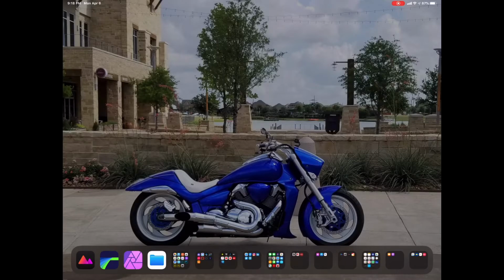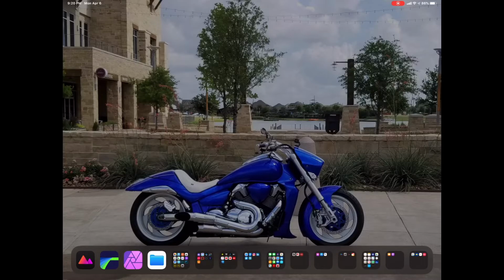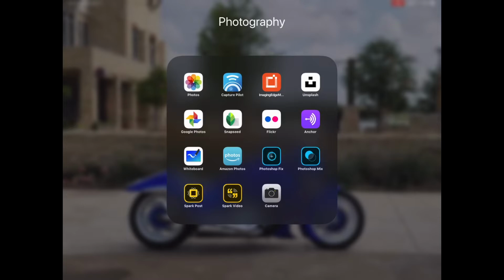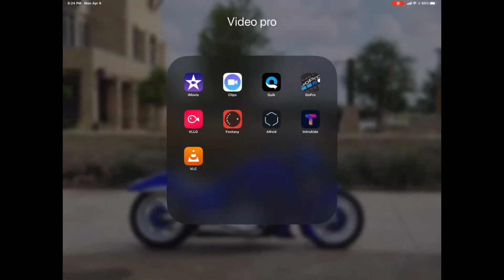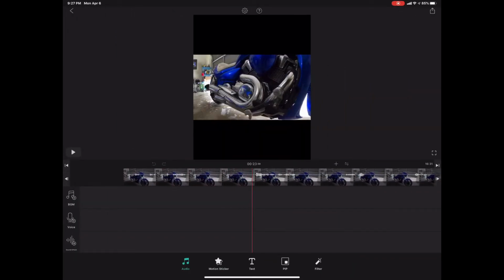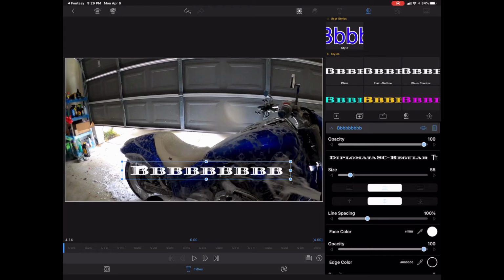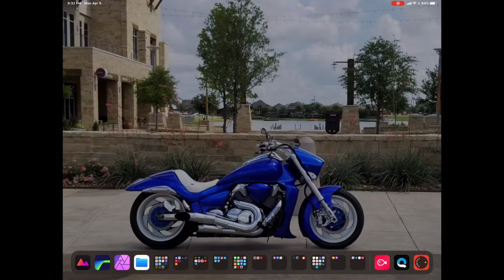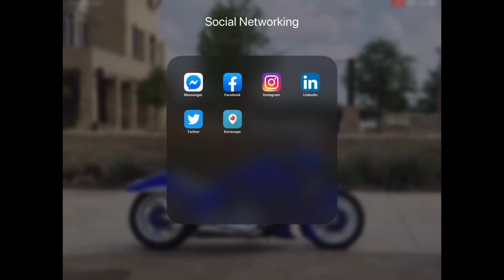What’s on my iPad - 2018 12.9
Here is a look at a few of the apps I use on my IPad Pro 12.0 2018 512GB.
I hope some of these apps can help you to be more productive.

My gear: